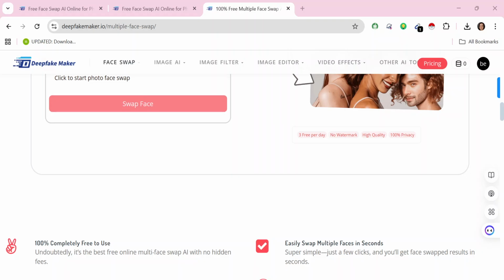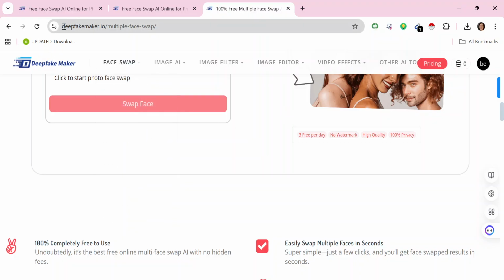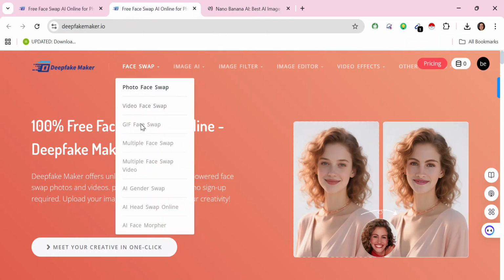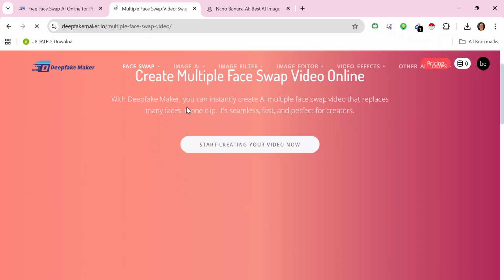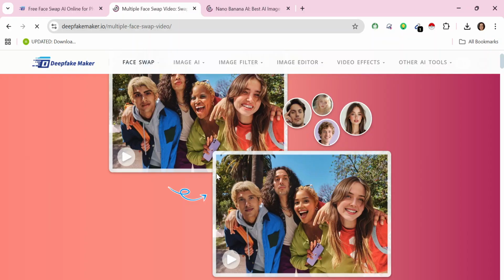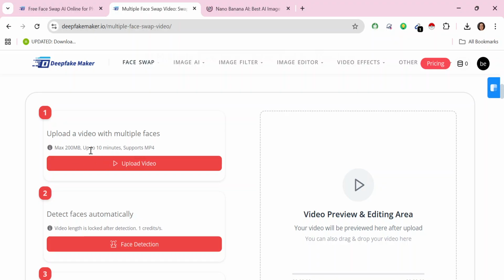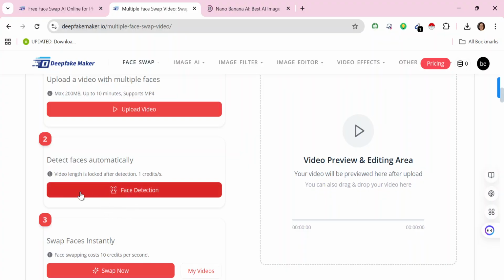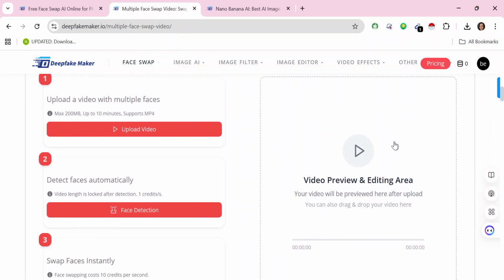How to Make Multiple Face Swap Video with DeepFakeMaker AI (Best Method)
In this video, I’ll show you exactly how to make ai swap video step by step so you can get results quickly and without confusion.

I’ll walk you through what multiple face swap is, why it matters, and the best way to approach it so you can start using deepmakefaker ai right away.

If you’ve been wondering how to make a multiple face swap video, this guide will make it clear and easy to follow.